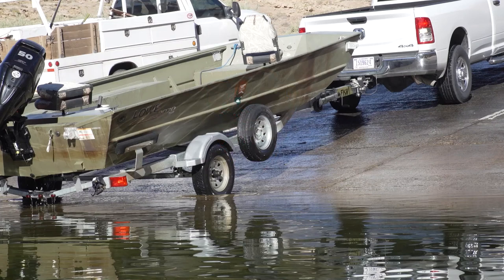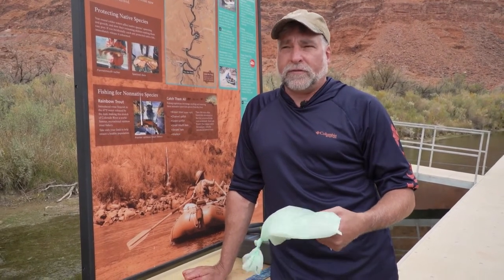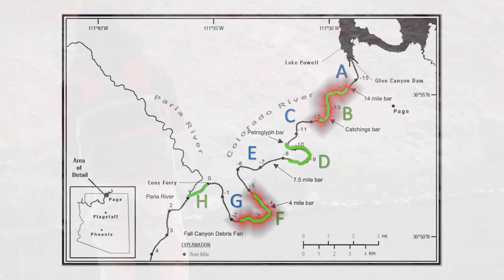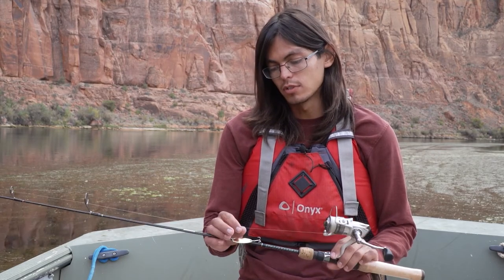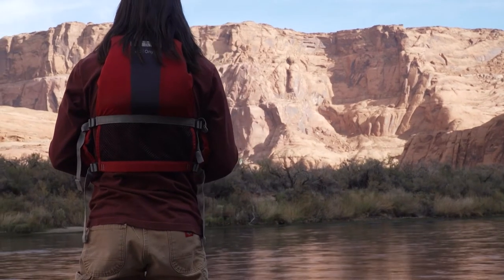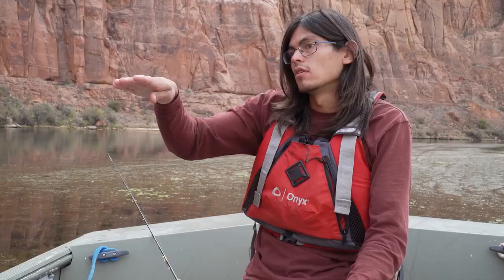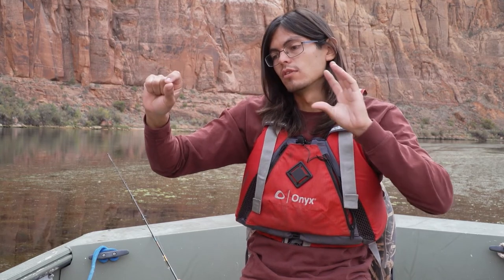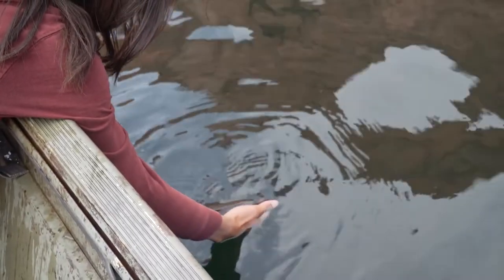Brown trout baits and locations - AD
The best places on the Colorado River between Glen Canyon Dam and Lees Ferry, and the most successful baits used.